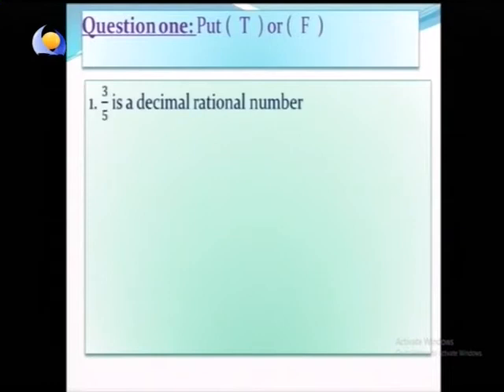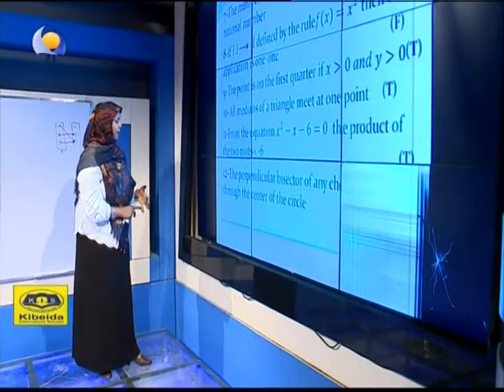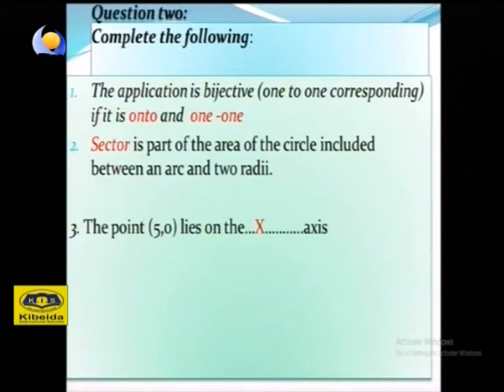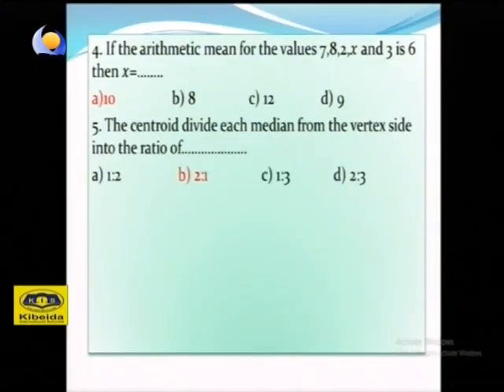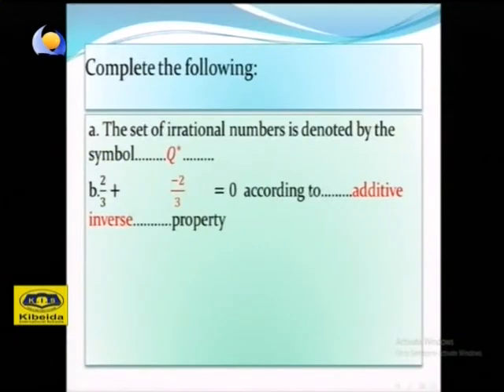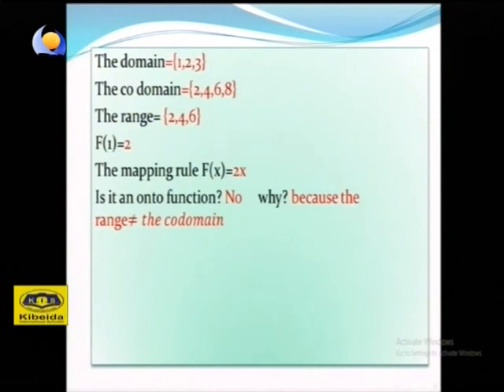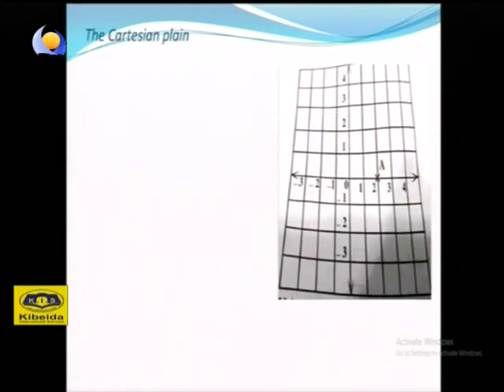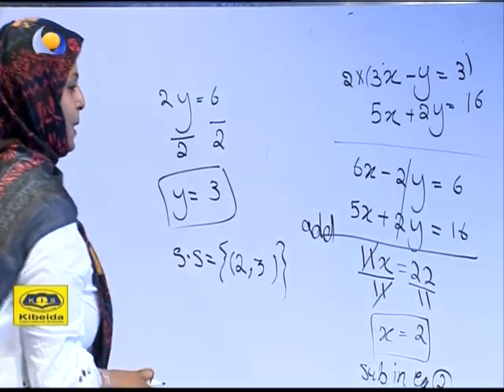حصص التركيز لشهادة مرحلة الاساس - الرياضيات - مدارس كبيدة العالمية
© BlueNileTV OFFICIAL YOUTUBE CHANNEL ©
قناة اليوتيوب الرسمية لقناة " النيل الأزرق السودانية "
ــــــــــــــــــــــــــــــــــــــــــــــــ
 ... لا تنسو " الأشتراك "  وتفعيل " الجرس " 🔔  ليصلك كل جديد و الحصري .

ــــــــــــــــــــــــــــــــــــــــــــــــ

 ــــــــــــــــــــــــــــــــــــــــــــــــ

 ــــــــــــــــــــــــــــــــــــــــــــــــ
من اشهر برامج النيل الأزرق السودانية

(مساء جديد - BNFM - مطبخ علي النيل - سبت اخضر - صحة وعافية - بعد الطبع - الموقف الاخباري- الو مرحبا - كالآتي- اغنيات من البرامج - 100 دقيقة - البحث عن هدف - فتاوي - لمسة و لمسة - ليالي - مافي مشكلة - كاميرا بي ان - مشاوير)

 ــــــــــــــــــــــــــــــــــــــــــــــــ

الاشراف الفني بواسطة شركة ميديا مانجيرز للدعاية والاعلان
©Content Management By Media Managers For Advertising & Promotion